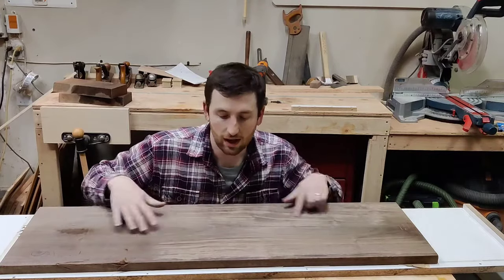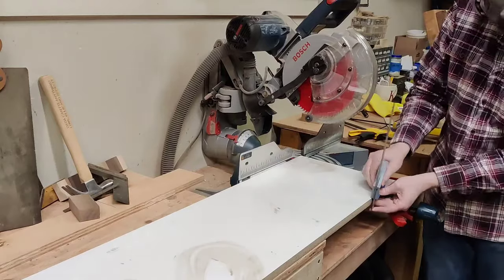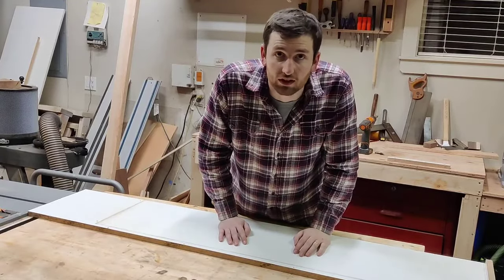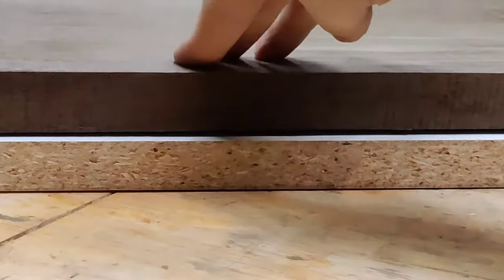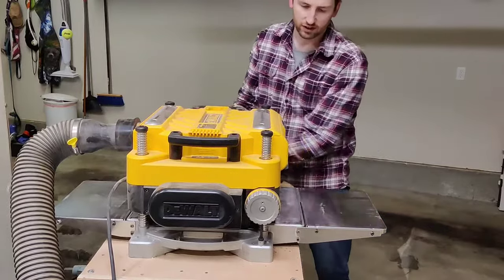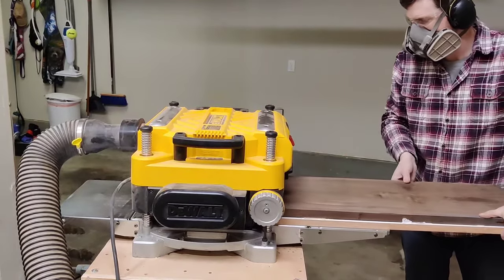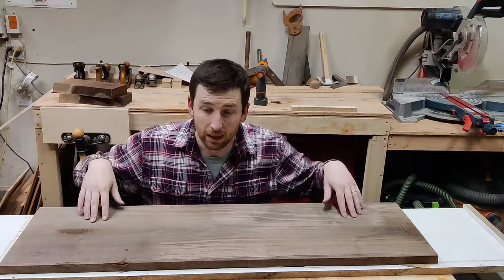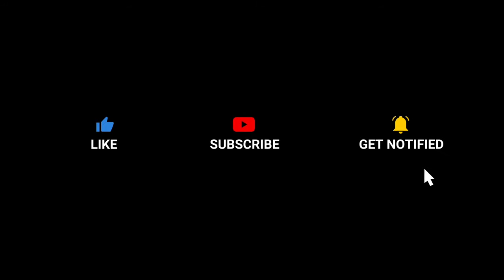Your Planer Sled is Backwards | Ditch the Hot Glue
We all don't have a jointer, and you don't need one, as long as you have a planer. Here is a how to guide teaching you how to build a planer sled and the proper way to use it. Hint, there is zero hot glue needed.

Like to read about woodworking?

00:00 Intro
00:17 Making the sled
02:08 Shimming a board
03:56 Using the sled
05:57 Final tips